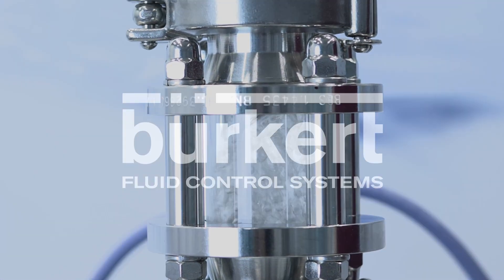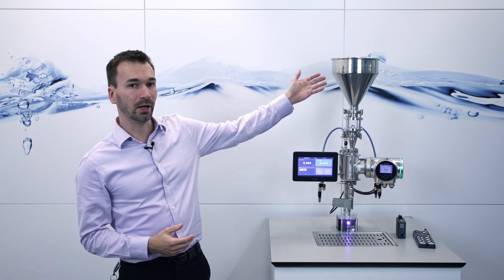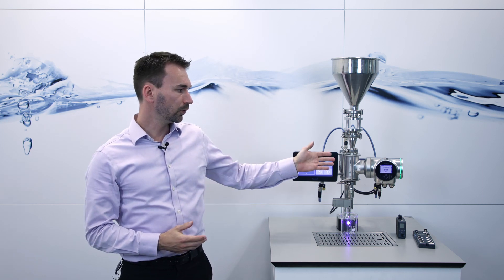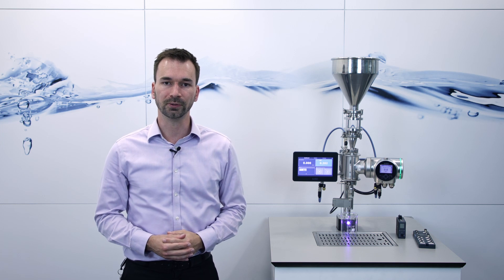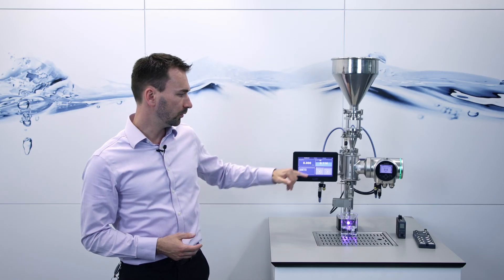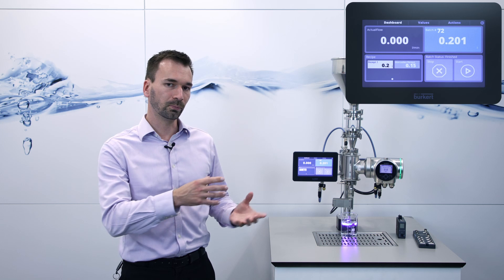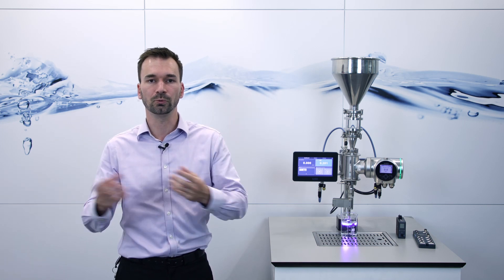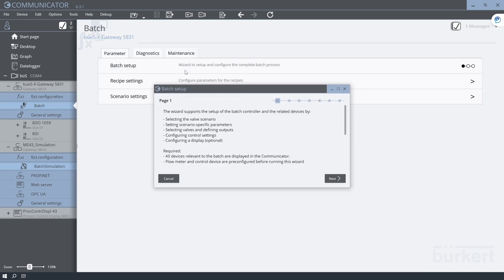Batch control function: How to operate FLOWave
Learn more about the Batch control function of FLOWave and discover the values of the digital communicating multiparametre sensor for your individual process.
FLOWave is also the ideal solution for a viarity of applications in different industries.

00:15 – Batching
00:39 - Hardware
02:18 – Software
02:35 – Complete Batching Systems